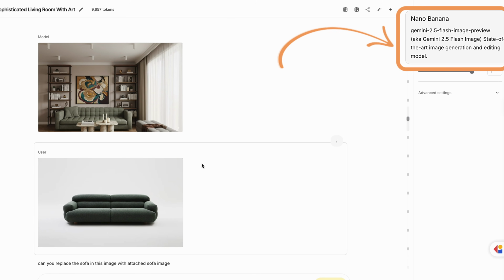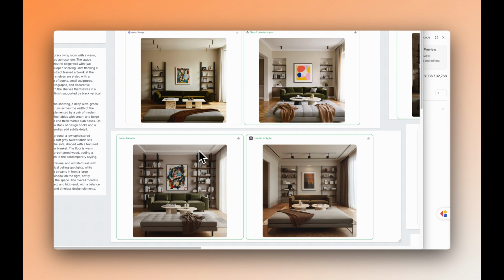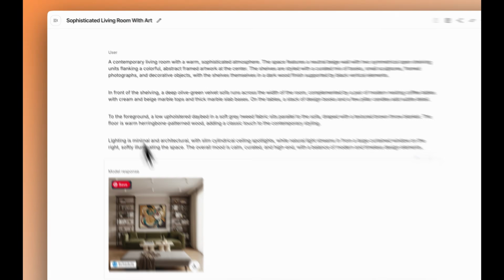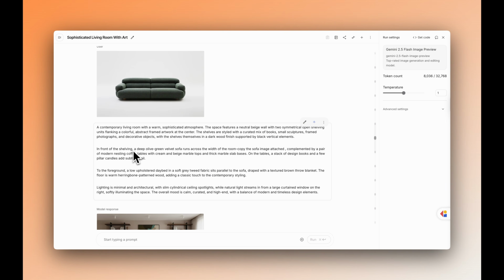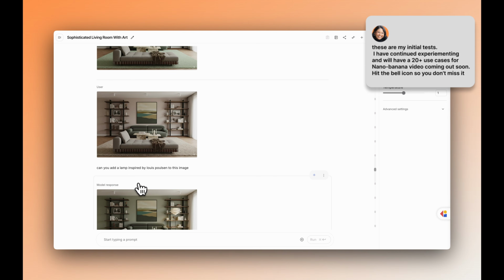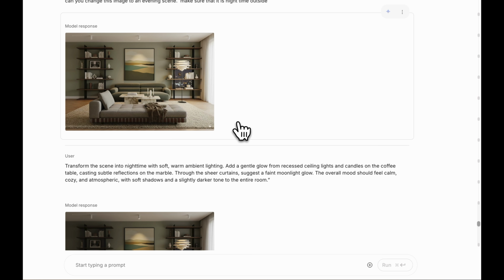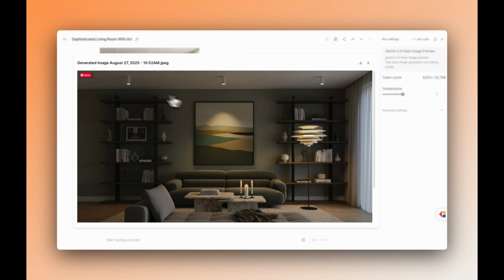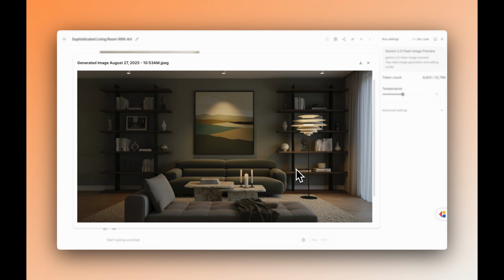Gemini 2.5 Flash INSANE interior design images (NANO BANANA)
Supercharge or start your interior design business with AI ready systems and strategies in 12 weeks

✨ The Gemini 2.5 Flash Image model — nicknamed NanoBanana — is here, and it’s already changing the game for designers. This video walks you through what makes it different, why it matters for multimodal workflows, and how interior designers and creatives can use it to push their projects forward with AI. If you’ve been testing MidJourney, ChatGPT, or Flux, you’ll want to see how this compares.

Will you be testing Nano Banana in your design business?

⏰ Timestamps ⏰
00:00 Introduction
00:59 Where to find Nano-Banana
04:01 How to use Nano banana?
04:15 Replacing furniture with reference images
06:10 Changing decoration details
07:05 Changing Decoration without Reference Images
08:15 Changing the lighting
12:45 What this means for interior designers
13:22 Final thoughts and next steps

At Design Ink Co., I help interior designers, decorators, stylists, and architects build profitable, systemised businesses. From AI tools to business strategy, my videos give you the skills, systems, and insights you need to work smarter, attract better clients, and grow with confidence.